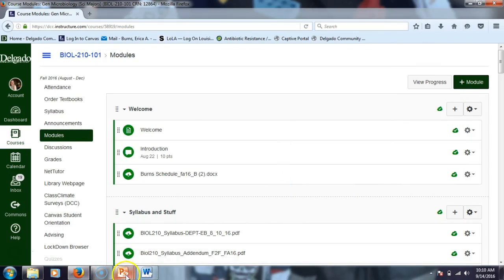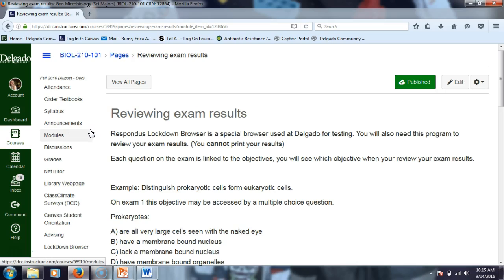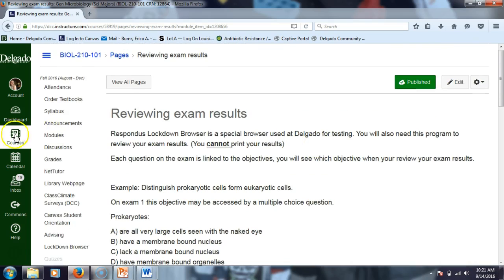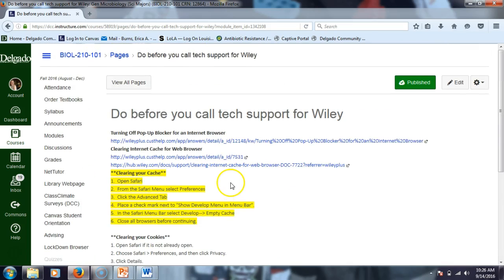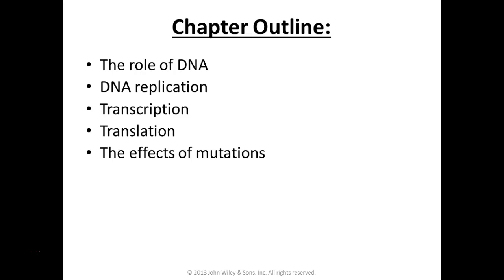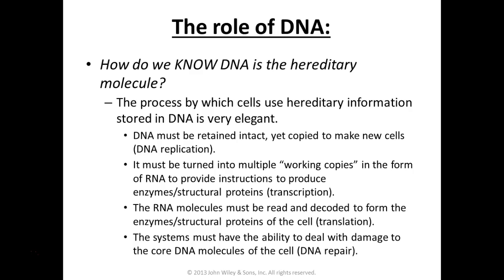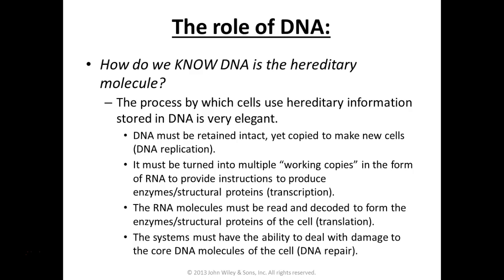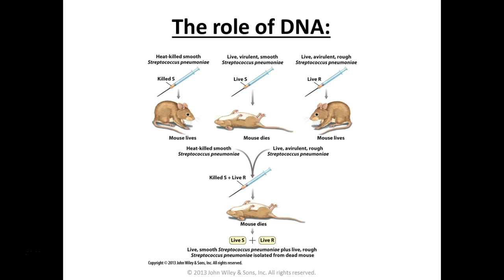210 Genetics Part 1 FA16